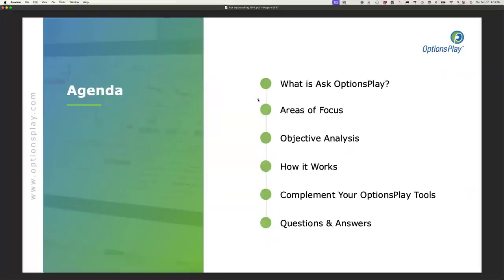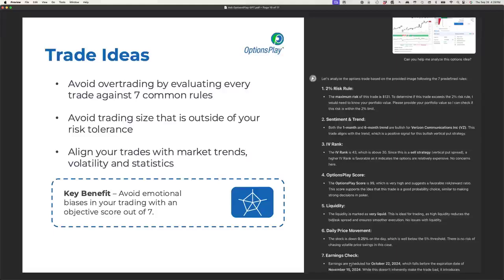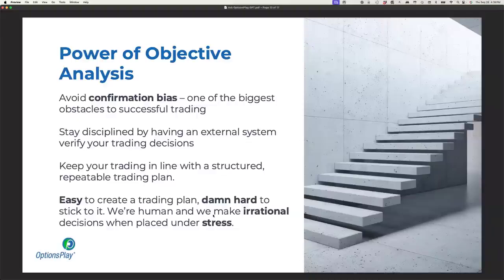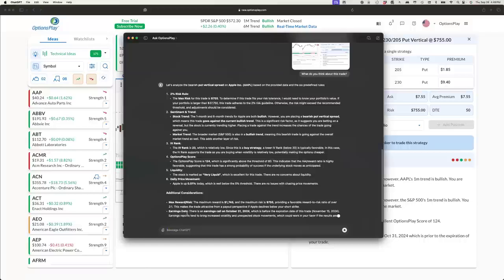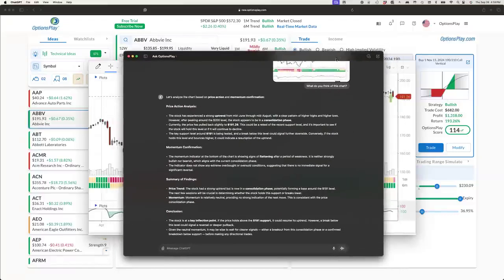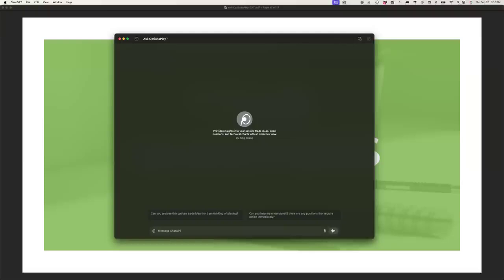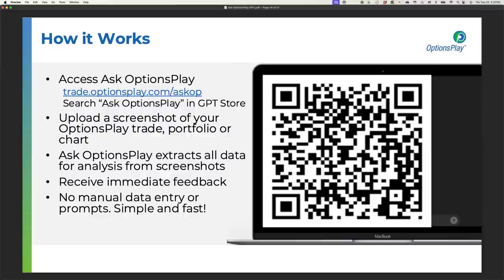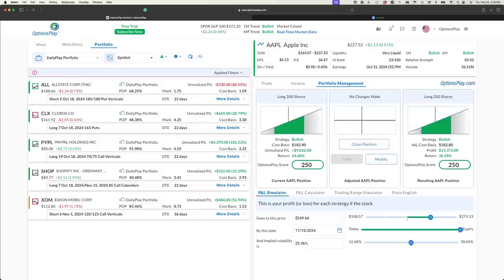The OptionsPlay AI Assistant: Your Secret to Consistent Trading Success!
In this video, join Tony Zhang, Chief Strategist at OptionsPlay, as he unveils our latest AI tool: "Ask OptionsPlay". Designed to simplify and enhance your trading process, this GPT-driven assistant delivers instant, AI-powered trade analysis and strategies—no prompt engineering needed. Just ask, and our GPT handles the rest!

What You’ll Learn in This Video:

✅ Instant Trade Assistance: Discover how “Ask OptionsPlay” provides fast, AI-driven analysis and insights with no manual prompts required—simply ask your question, and let the AI do the work.

✅ Entry & Exit Strategies: See how our GPT applies OptionsPlay’s proven best practices to instantly optimize your trades with clear entry and exit strategies.

✅ Simplifying Trading with AI: Learn how AI can streamline your trading process by offering real-time, unbiased insights, allowing you to make better-informed decisions with ease.
If you're looking for an easier way to trade and boost your profits, this video is for you! Watch now and start trading smarter with "Ask OptionsPlay."